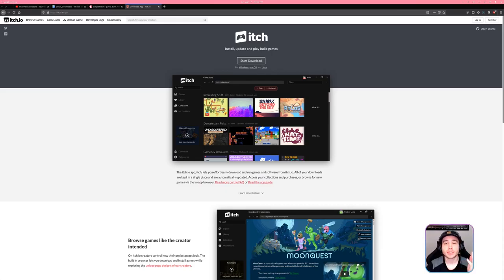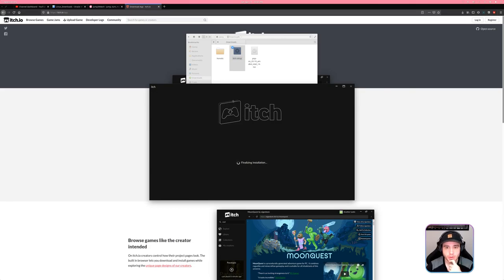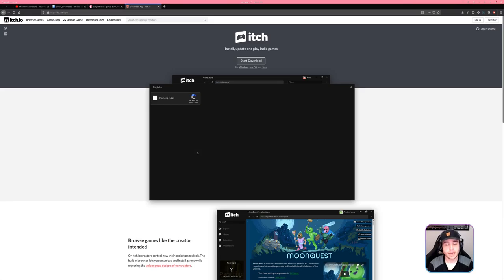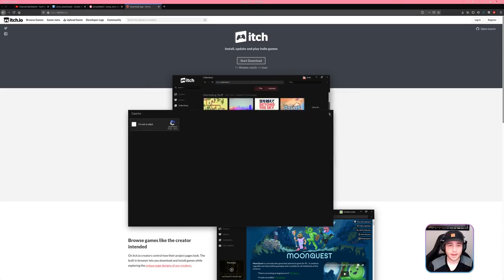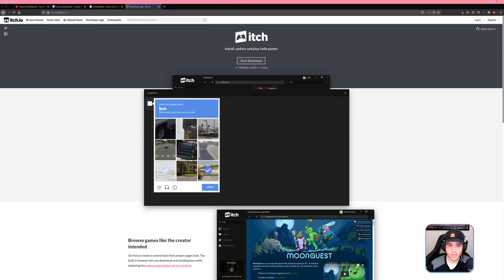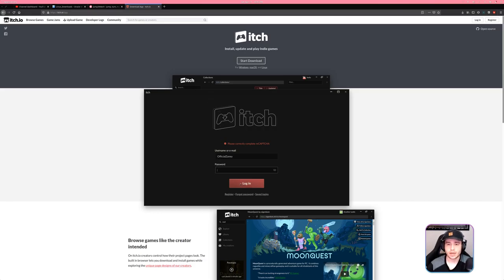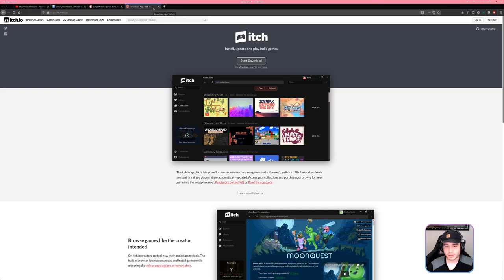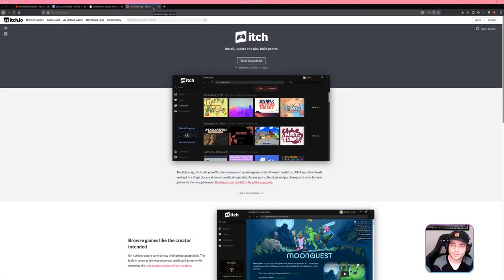Why I Can't Use Itch.. Yet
So this was me trying to make a video where I just check out itch's desktop app and play some games. It didn't go as planned..